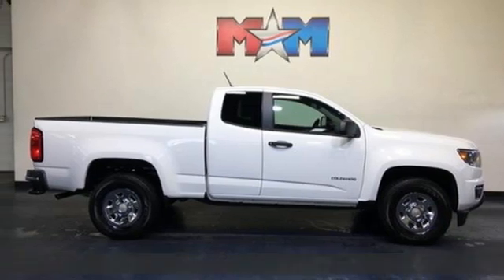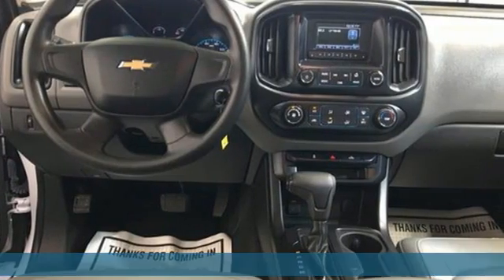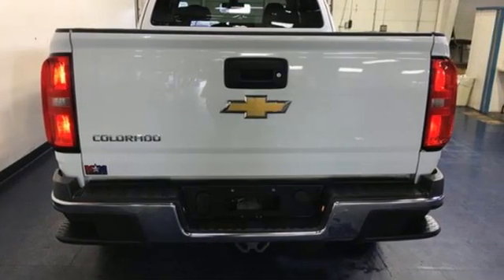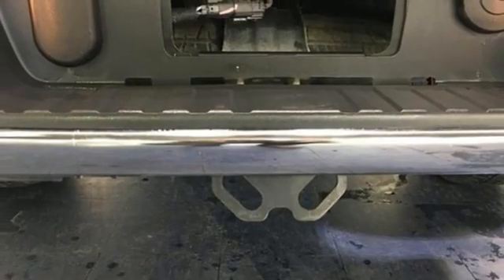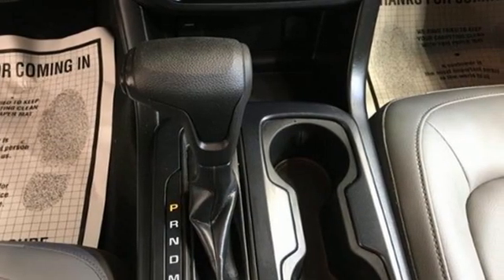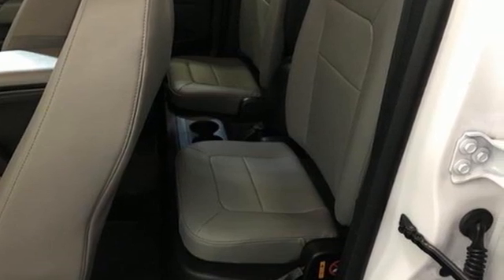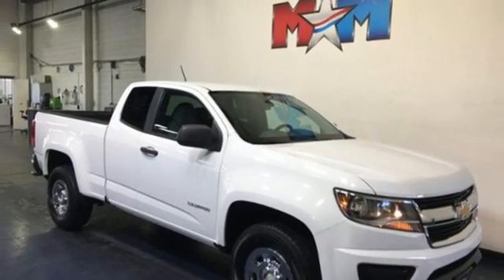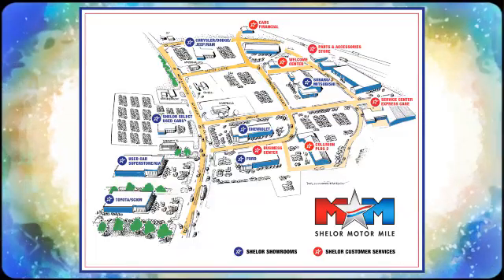Used 2016 Chevrolet Colorado Christiansburg VA Blacksburg, VA B57161 - SOLD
Year: 2016
Make: Chevrolet
Model: Colorado
Trim: 2WD Ext Cab 128.3 WT
Engine: 2.5L 4 Cylinder Engine
Transmission: 6-Speed A/T
Color: Summit White
Interior: Jet Black/Dark Ash
Mileage: 95024
Stock #: B57161
VIN: 1GCHSBEA8G1206374
Clean. Summit White exterior and Jet Black/Dark Ash interior, 2WD WT trim. EPA 27 MPG Hwy/20 MPG City! TRANSMISSION, 6-SPEED AUTOMATIC, HMD... Back-Up Camera, AUDIO SYSTEM, 4.2 DIAGONAL COLOR DIS... ENGINE, 2.5L I4, DI, DOHC, VVT AND MORE!br /br /KEY FEATURES INCLUDEbr /Back-Up Camera Electronic Stability Control, Bucket Seats, 4-Wheel ABS, Tire Pressure Monitoring System, 4-Wheel Disc Brakes. br /br /OPTION PACKAGESbr /TRANSMISSION, 6-SPEED AUTOMATIC, HMD, 6L50, AUDIO SYSTEM, 4.2 DIAGONAL COLOR DISPLAY, AM/FM STEREO with USB port and auxiliary jack (STD), ENGINE, 2.5L I4, DI, DOHC, VVT (200 hp [149.0 kW] @ 6300 rpm, 191 lb-ft of torque [259 N-m] @ 4400 rpm) (STD). Chevrolet 2WD WT with Summit White exterior and Jet Black/Dark Ash interior features a 4 Cylinder Engine with 200 HP at 6300 RPM*. br /br /VEHICLE REVIEWSbr /Seat comfort is excellent up front, even on long drives, and if you're on the tall side, you'll find headroom and legroom more plentiful than in the Tacoma. -Edmunds.com. Great Gas Mileage: 27 MPG Hwy. AutoCheck One Owner br /br /VISIT US TODAYbr /At Shelor Motor Mile we have a price and payment to fit any budget. Our big selection means even bigger savings! Need extra spending money? Shelor wants your vehicle, and we're paying top dollar! br /br /Tax DMV Fees & $597 processing fee are not included in vehicle prices shown and must be paid by the purchaser. Vehicle information and equipment is based off standard equipment as decoded from VIN and may vary from vehicle to vehicle.br / Chevrolet Ford Chrysler Dodge Jeep & Ram prices include current factory rebates and incentives some of which may require financing through the manufacturer and/or the customer must own/trade a certain make of vehicle. Residency restrictions apply see dealer for details and restrictions. All pricing and details are believed to be accurate but we do not warrant or guarantee such accuracy. The prices shown above may vary from region to region as will incentives and are subject to change.